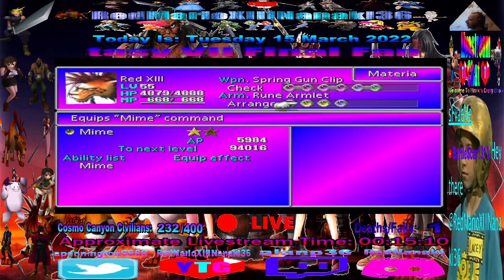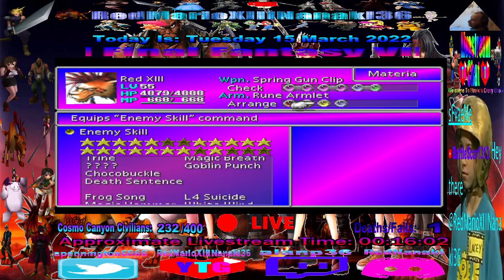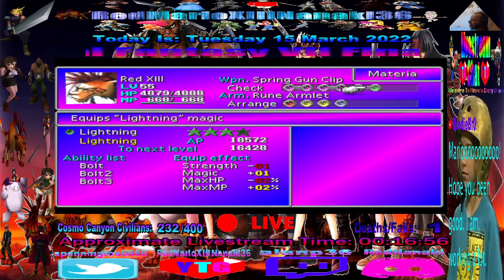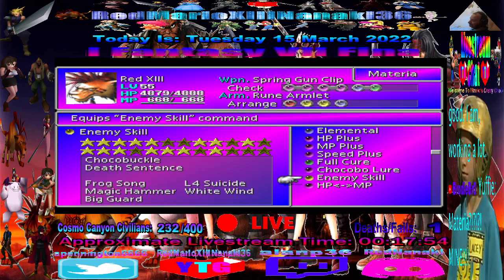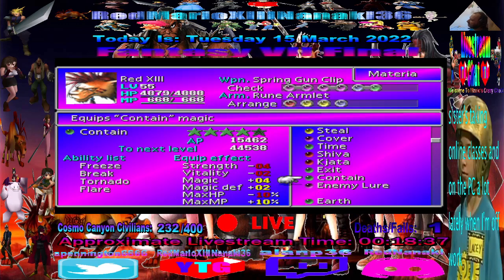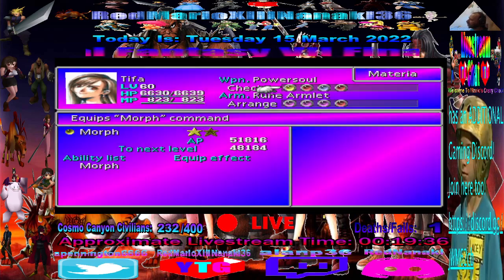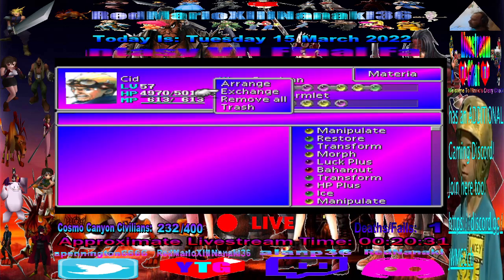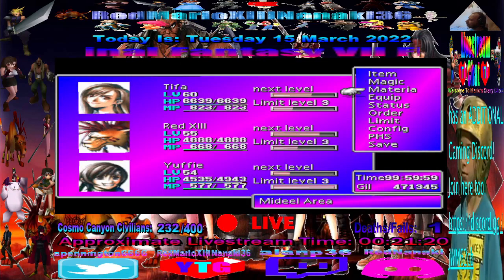NEW MATERIA OVERVIEW! KOTR, Typoon, Leviathan, Mime, Quadra Magic, Full Cure, Contain, HP-MP!!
A Special Highlight from my Final Fantasy VII LiveStream! Here I GO OVER ALL the NEW MATERIA we PICKED UP in the LAST FEW AREAS we've BEEN TO! A LOT of it is PRETTY GOOD! ONE of it, NOT SO MUCH! We'll be GETTING MORE MATERIA VERY SHORTLY!